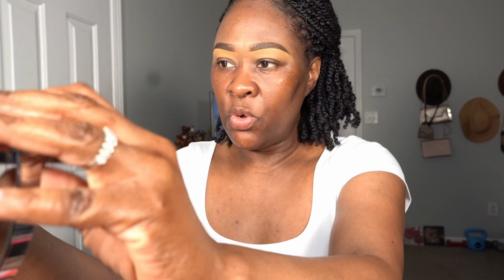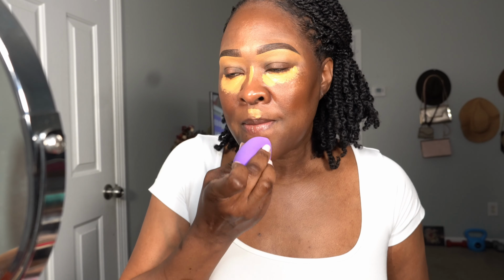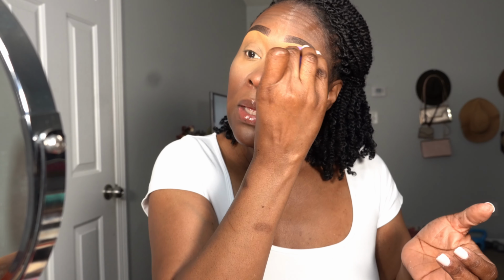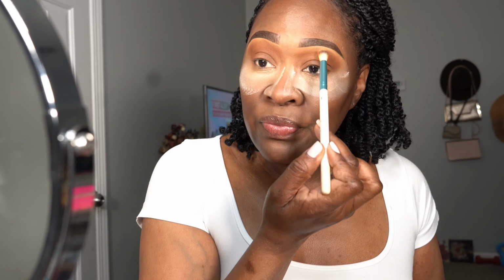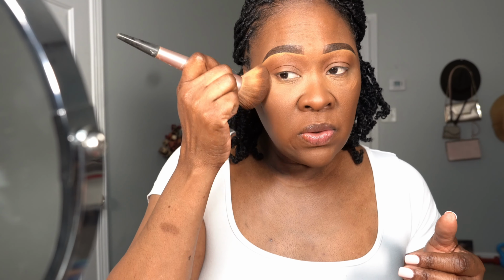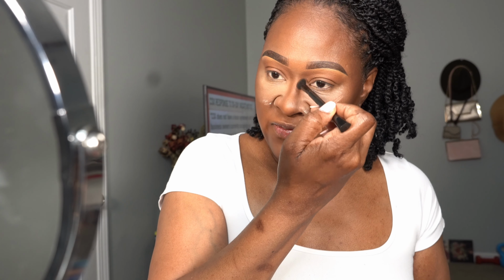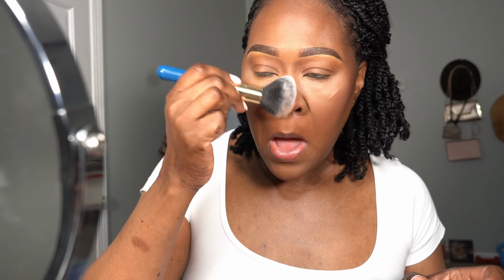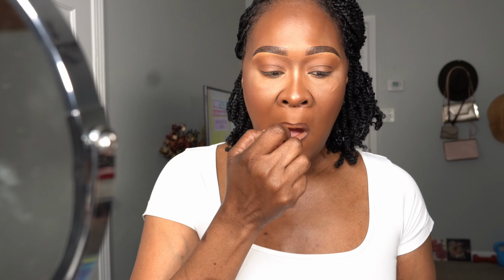*DETAILED*VERY BEGINNINER FRIENDLY EVERYDAY STEP BY STEP POWDER FOUNDATION MAKEUP TUTORIAL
Hey guys, it’s Michelle here with another video. I hope that you are doing well. In today’s video I  will be doing powder foundation tutorial . I hope you found this video helpful . hope that you enjoy this one. All products will be listed in the description section. Tutorial done by Brownbeatss . Take care until next time. Be safe 🇯🇲🇯🇲🇯🇲🇯🇲💐💐🥰❤️

Makeup wearing in this video:

Nyx brow glue

Juvias Place palette - Culture2

Juvia's Place Culture 2 - Eye Shadow Palette 30 Colors, Long Lasting High Pigment Rich Glitter Natural Smoky Tones Matte Brown Neutral & Shimmering Metallic Makeup Non Fading Beauty Rich Glam

 FENTY BEAUTY HYDRATING CONCEALER 390C
La colors artistry palette
E.L.F. Powder blush palette
Brow lift applicator
Luminous  putty blush
SRSLY satin lipstick
No budge retractable eyeliner
No budge matte shadow stick
Good vibes only Eyeshadow palette
Dual -Ended contournose brush
Mini Holy Hydration face cream
Prime and stay finishing powder
Halo Glow powder Puff
Lip plumbing gloss
Instant lift brow pencil
High definition powder
Cream glide lip liner

Juvia’s place I am magic foundation- Gabon
Haus labs foundation-480
Charlotte Tilbury Beautiful skin foundation
L’Oréal lipstick 402
Too faced concealer- butterscotch
Thread beauty contour stick 220
LYS bronzer- strength
LYS foundation
Fenty pro filter powder 420
One size blush trio
One size translucent powder
Mac chestnut lip liner
Juvia’s bronzer- Zambia
Sephora matte  lipstick 21
Anastasia Beverly Hills lipgloss -guava
Charlotte tilbury setting spray
Fenty beauty kilowatt highlighter